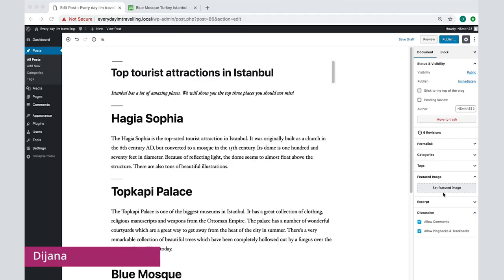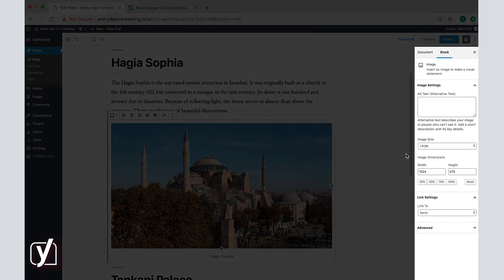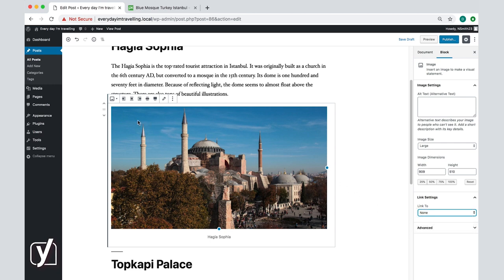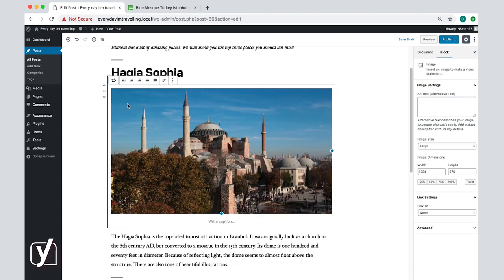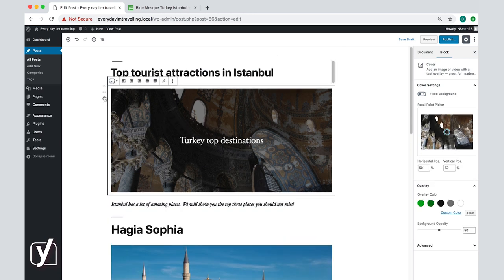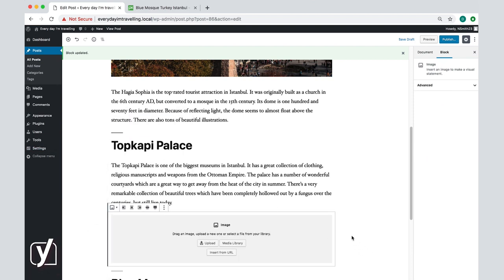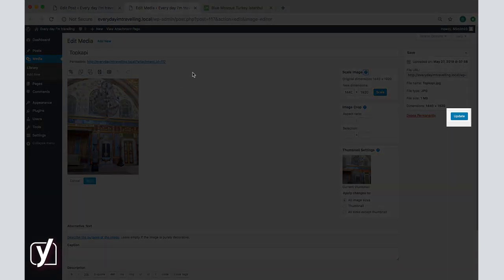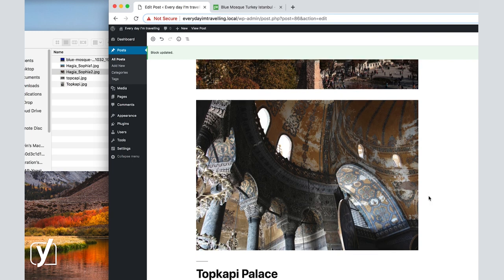How to add images in WordPress | WordPress for beginners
This video about adding images is part of the free online WordPress for beginners training. Learn more about creating and maintaining a WordPress website in our free online course This course includes reading materials and quizzes.

What is a blog post without images? Exactly. To make your blog post more lively and to present your ideas more vividly, you should add images. In this video, we show you exactly how to do this in WordPress. We also tell you everything about editing your images using the image options in the sidebar. After watching this video, adding images to your posts will be super easy!

0:00:02 - Introduction
0:00:08 - How to add images in the block editor
0:00:57 - Adding a caption
0:01:07 - Editing an image using the sidebar
0:05:50 - Uploading images in the Media Library
0:06:05 - Editing images via the Media Library
0:06:31 - Uploading images from an external site (using the URL)

Do you want to know more about the writing posts in the WordPress block editor?